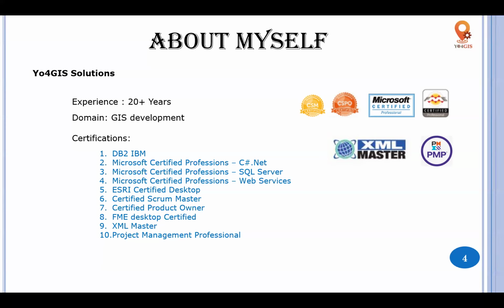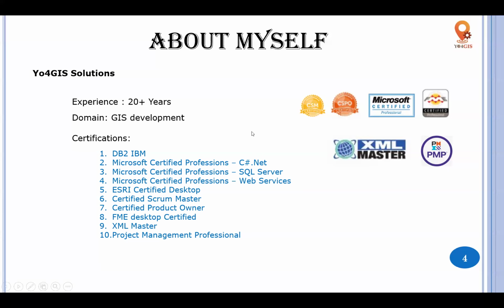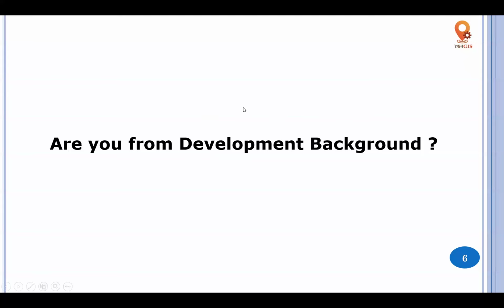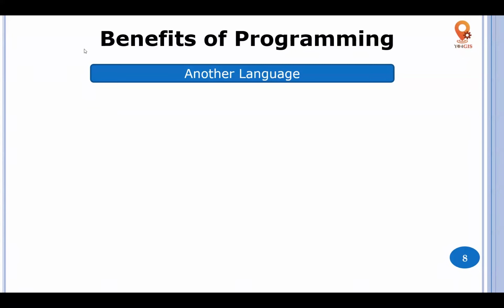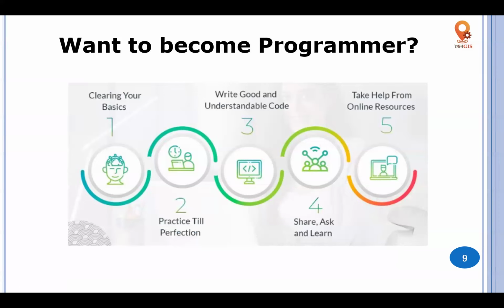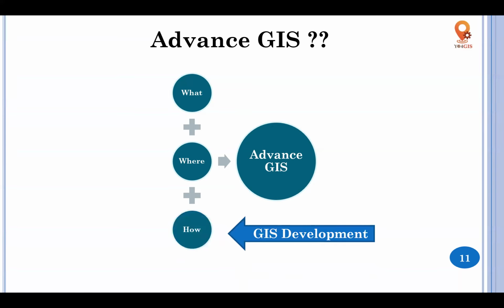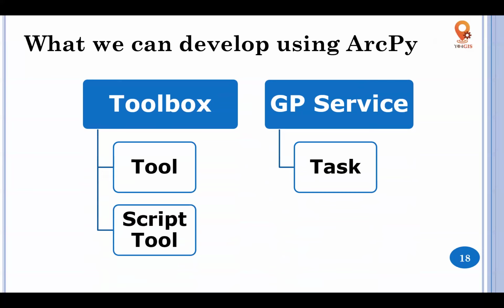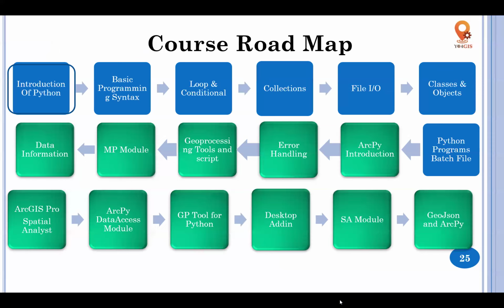Introduction Session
ARCPY-June-2025